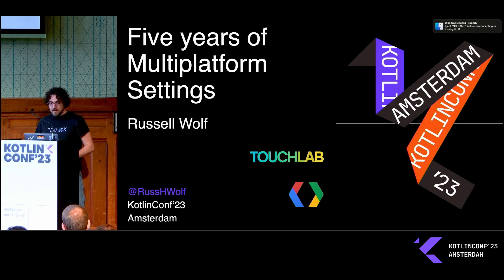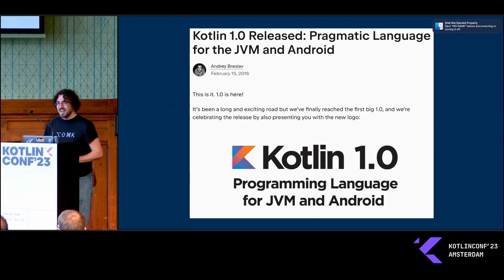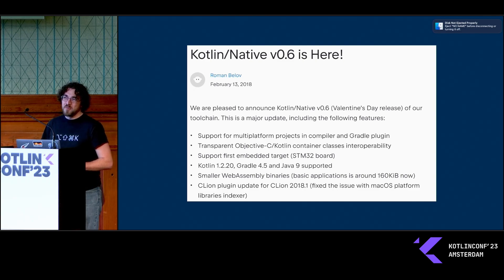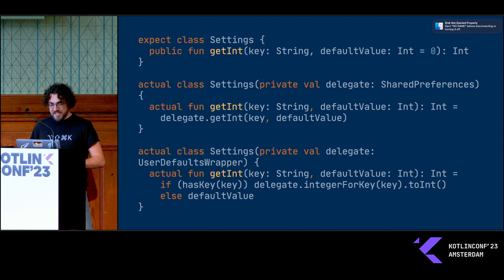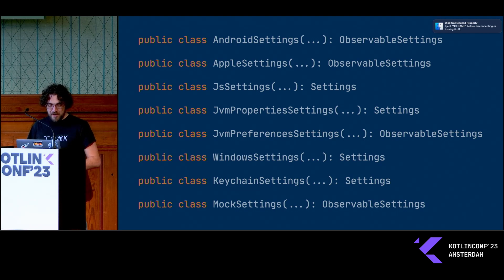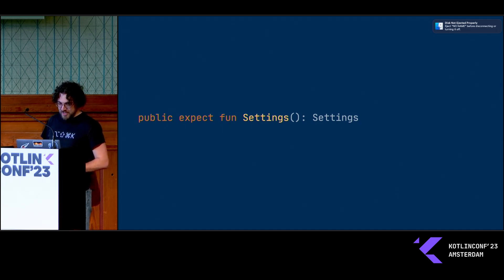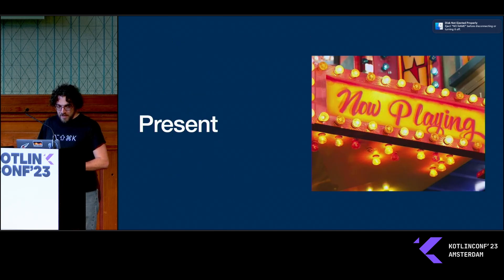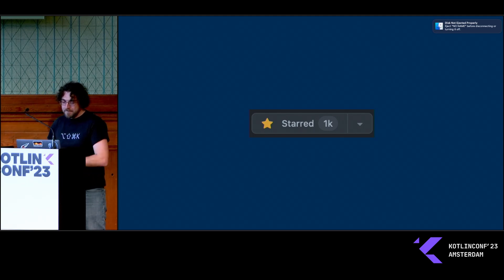5 years of Multiplatform Settings by Russell Wolf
Almost exactly 5 years ago I started writing my first Kotlin Multiplatform library. Multiplatform Settings started from the simple idea that Android and iOS had very similar key-value storage APIs, and maybe it’d be nice to wrap them in a common API. It’s since grown to cover more platforms and include additional APIs to take advantage of Kotlin features.

I’ll talk about my journey of creating the library and maintaining it over that time, and some of the things I’ve learned as it went from 0.1 to 1.0. You’ll come away inspired to write a library of your own!

Talk by: Russell Wolf